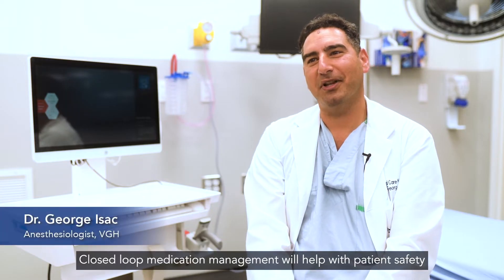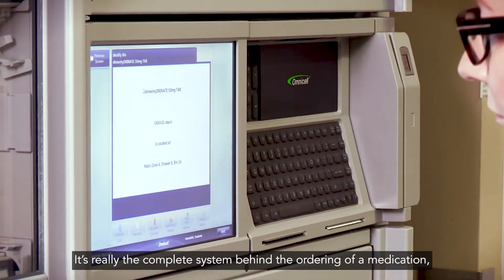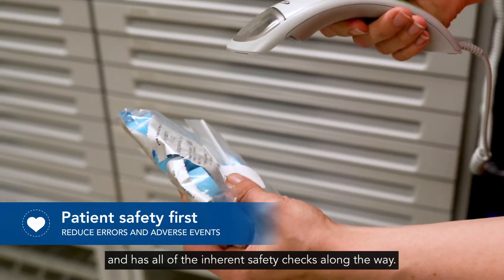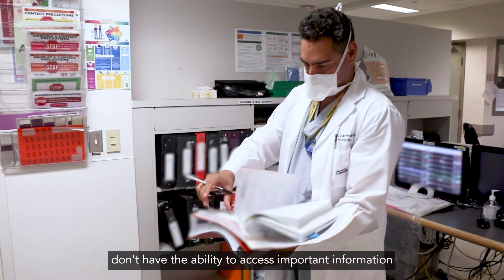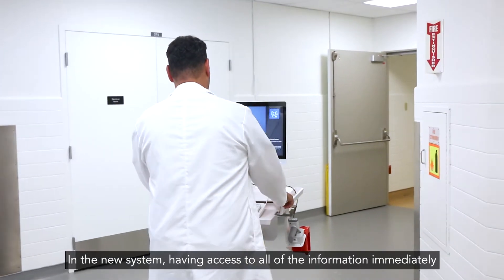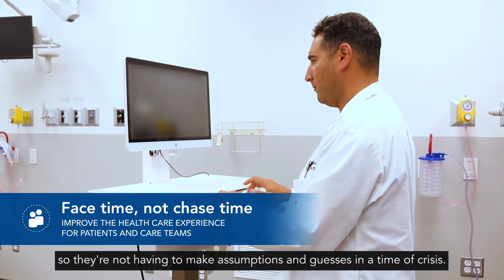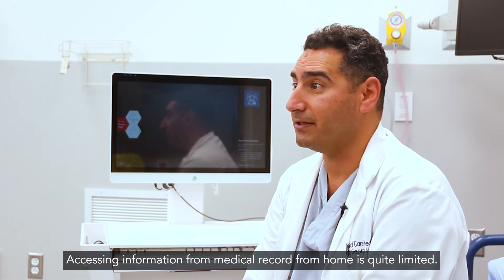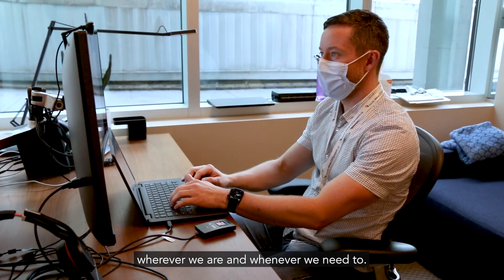This is why: Dr. George Isac on the benefits of CST Cerner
Watch ICU anesthesiologist, Dr. George Isac, share why he’s excited for Vancouver General Hospital to move from paper charts and legacy systems to CST Cerner. The importance of closed loop medication management, having timely access to patient information and the ability for providers to access charts remotely are some of the benefits he describes.